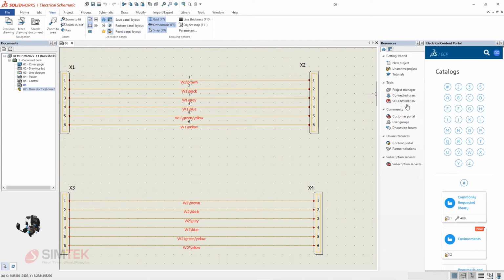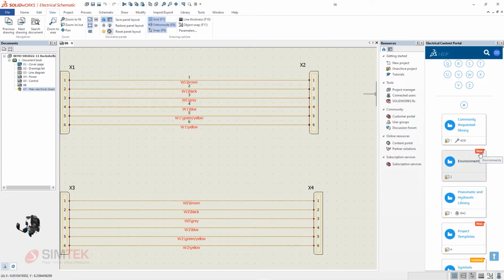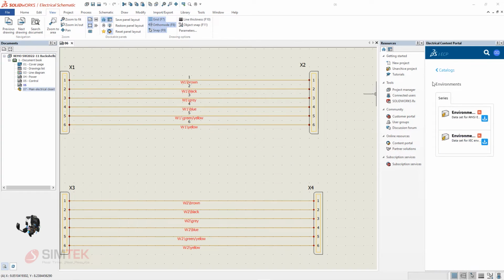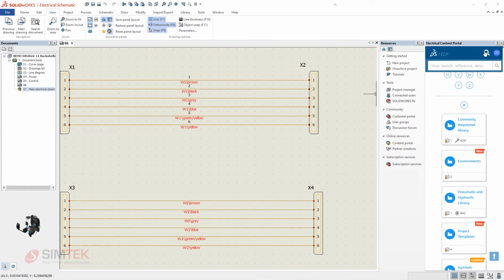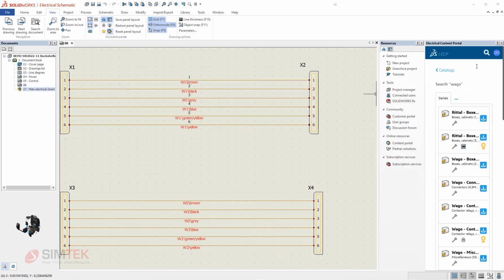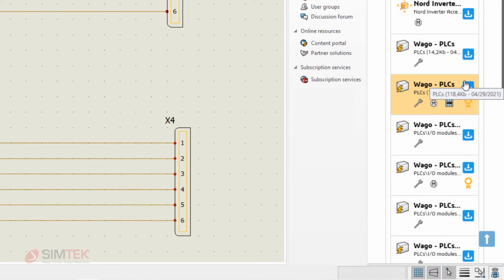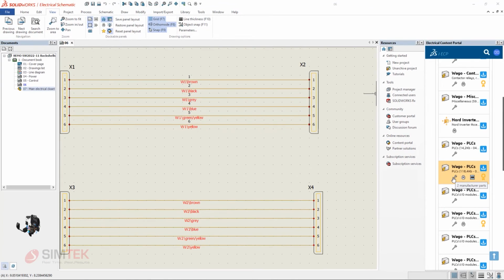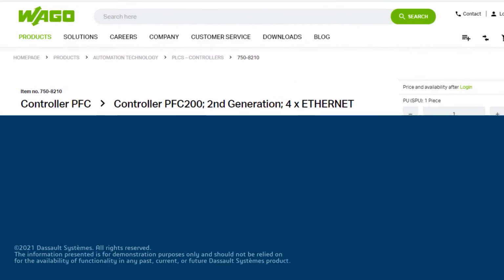SOLIDWORKS 2022 - Electrical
Create Electrical design using SOLIDWORKS Electrical 2022